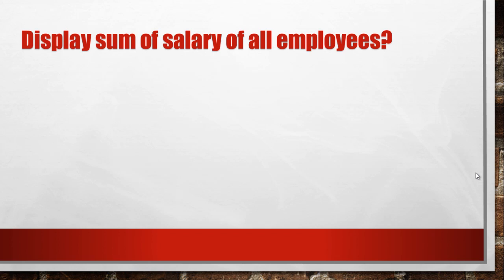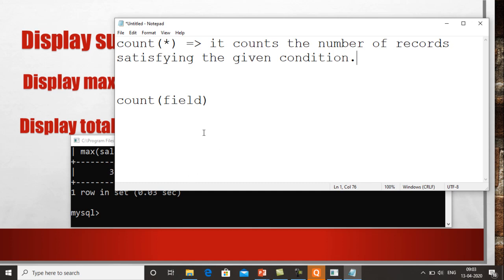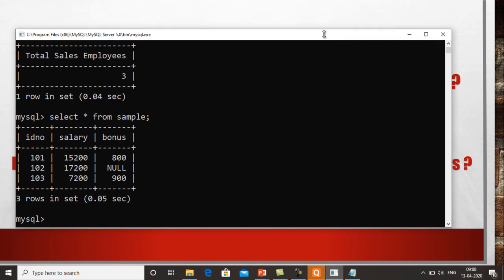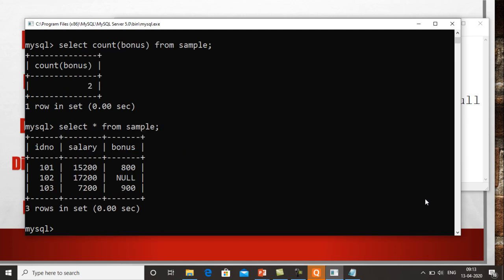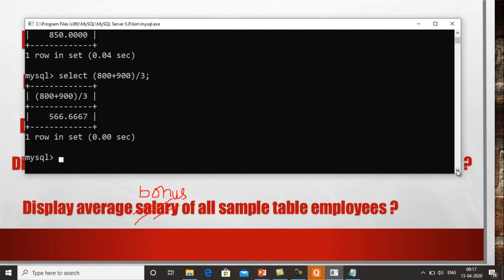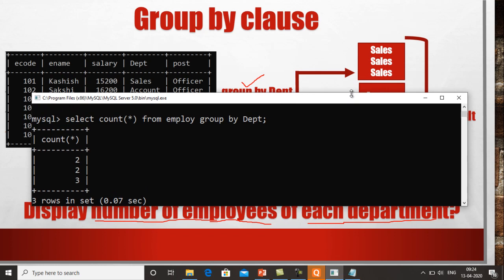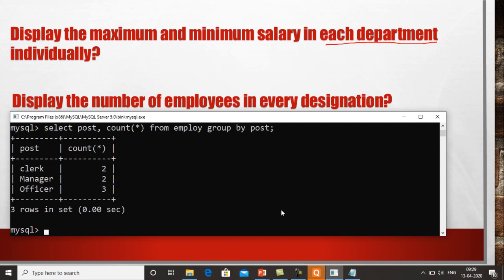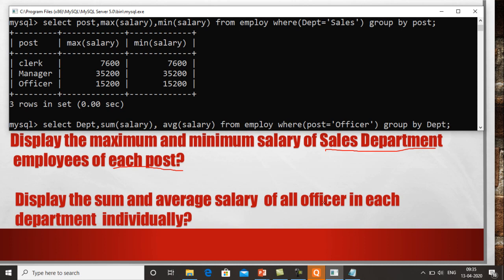My SQL Lecture 8